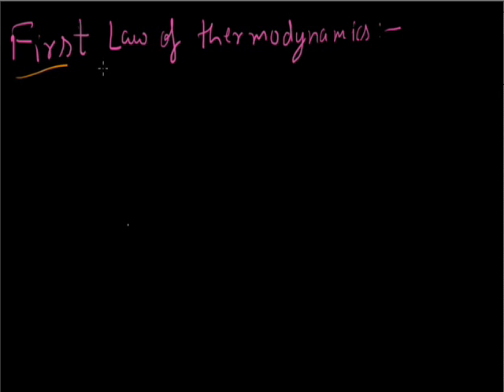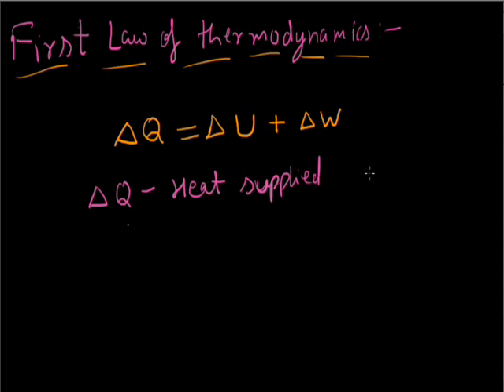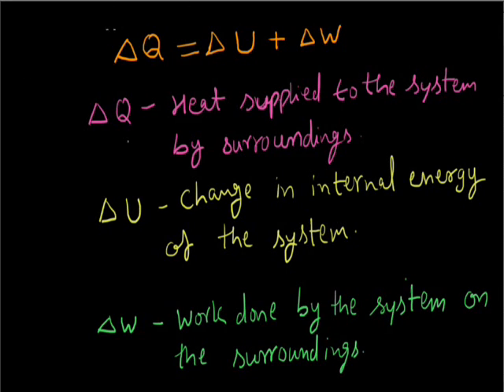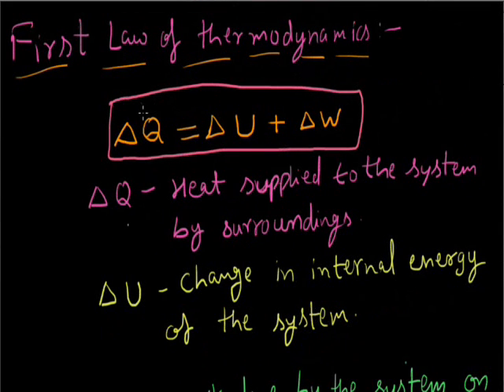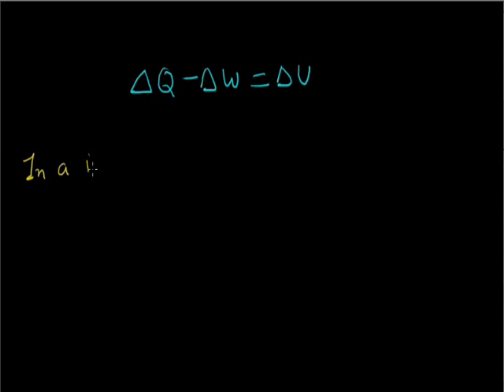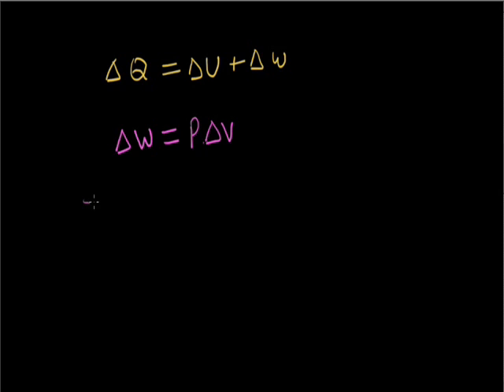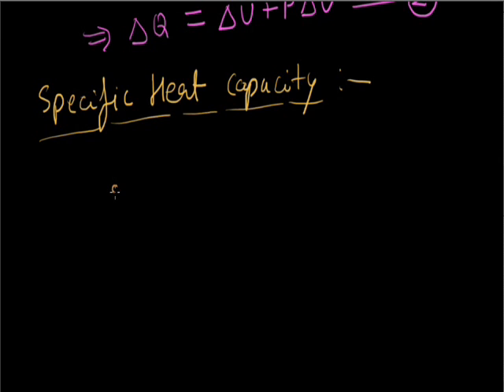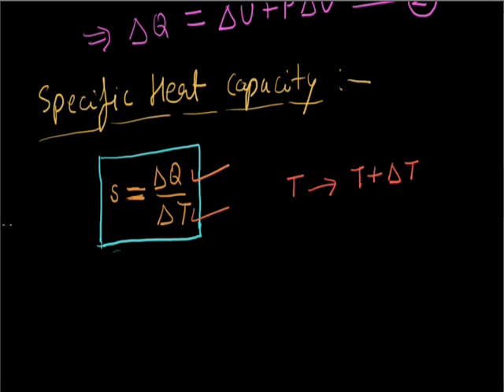Thermodynamics 002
First Law grade xi